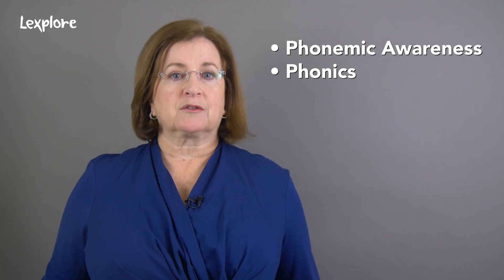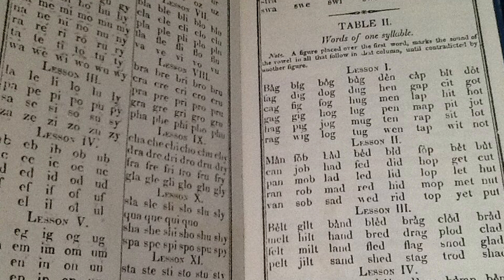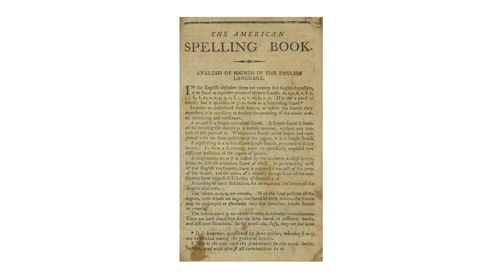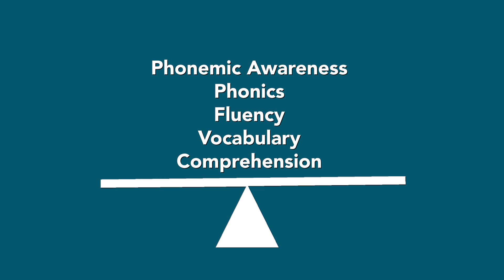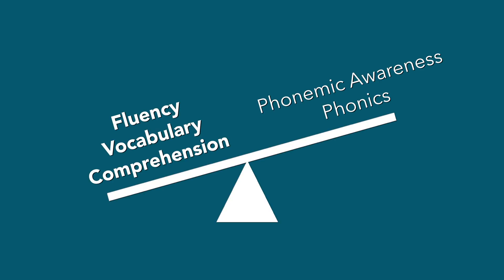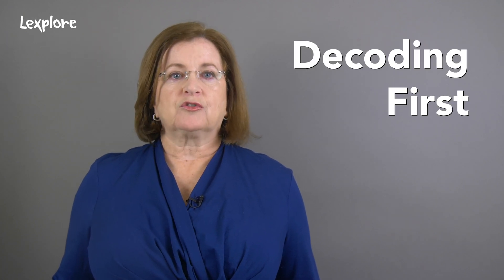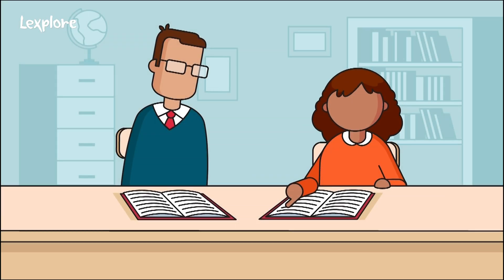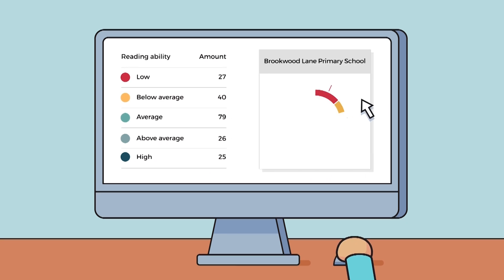Shift to Phonics / Lesson 1 / Intro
Shifting to Phonics is a mini-course on how to shift your school to science-based reading instruction. It is suitable for coaches, curriculum instructors and teachers that want their schools to use methods that make 100% of their students proficient in reading.

The course is presented by: Janine Walker Caffrey
CEO of Lexplore, Inc. and Former Superintendent and Special Education Teacher

Content:
Lesson 1 / Intro:
- What is Phonics?
- The history of American reading instruction
- Whole language, Phonics and the Balanced approach

Lesson 2 / The Inventory:
- The Classroom
- Word Walls
- Student Texts
- Anchor Charts
- Reading Programs
- Assessment

Lesson 3 / Needs Assessment:
- Teacher Training
- Core Curriculum
- Manipulatives
- Supplamentory
- Reading Assessment
- Word Walls
- House Cleaning
- Phonemic Awareness and Phonics instruction

Lesson 4 / Sequence of Skills:
- Phonological Awareness
- Phonemic Awareness
- Phonics
- Fluency
- Vocabulary

Lesson 5 / Organizing your Classroom:
- Routines
- Whole Group Instruction
- Small Group Instruction
- Independent Activity Stations
- Transitions
- Summary

Lesson 6 / Reading Assessment:
- Check List
- Formative Assessment
- Lexplores Assessment